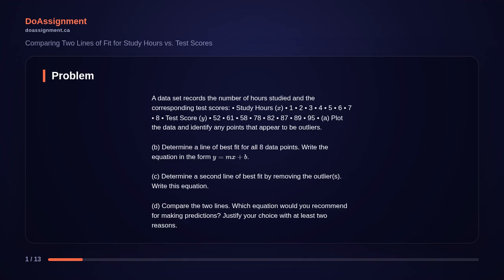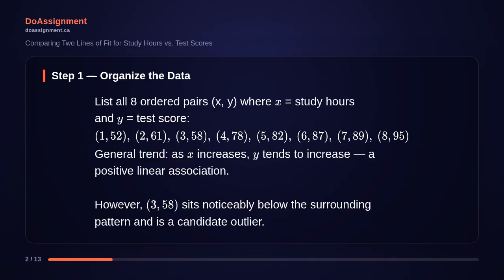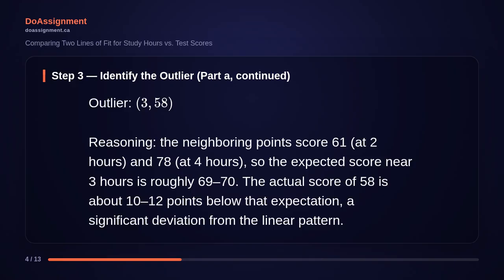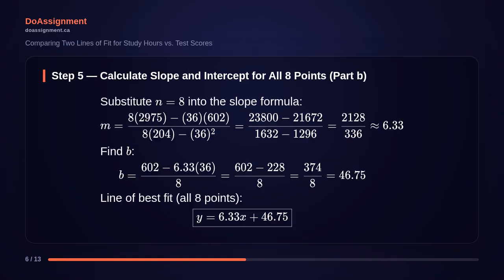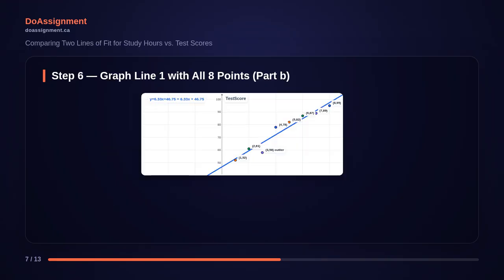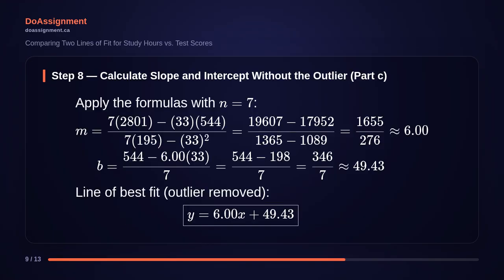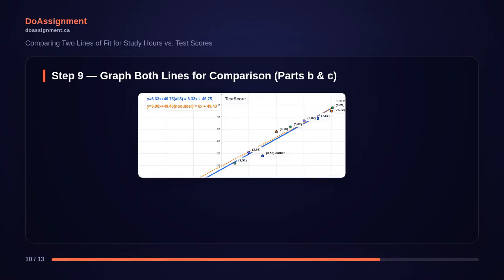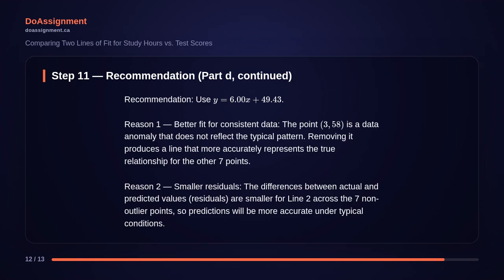Comparing Two Lines of Fit for Study Hours vs. Test Scores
Question:
A data set records the number of hours studied and the corresponding test scores. Study hours go from 1 to 8. The test scores for those hours are 52, 61, 58, 78, 82, 87, 89, and 95. Part a: Plot the data and identify any points that appear to be outliers. Part b: Determine a line of best fit for all 8 data points, and write the equation in the form y equals m x plus b. Part c: Determine a second line of best fit by removing the outlier or outliers, and write that equation. Part d: Compare the two lines. Which equation would you recommend for making predictions? Justify your choice with at least two reasons.

This lesson explores how to find a least-squares line of best fit for a scatter plot, identify outliers visually and numerically, and compare two regression lines — one with and one without the outlier — to determine which equation produces more reliable predictions.

In this lesson, you will learn to:
• Plot bivariate data on a scatter plot and identify outliers by comparing each point to the surrounding trend.
• Apply the least-squares formulas to compute the slope and y-intercept of a line of best fit.
• Recalculate the line of best fit after removing an outlier and write both equations in y = mx + b form.
• Compare two regression lines using prediction accuracy and residual size to justify which equation is more appropriate.